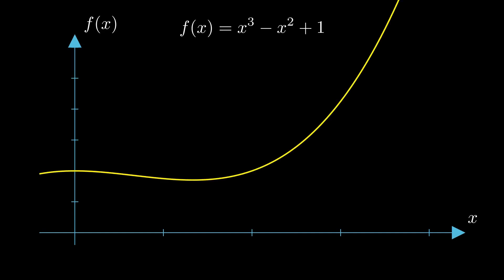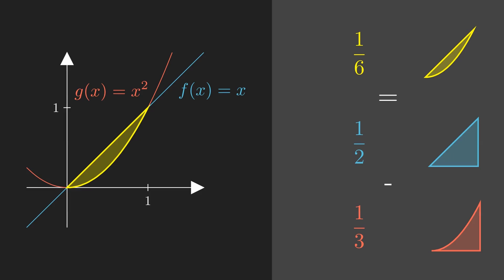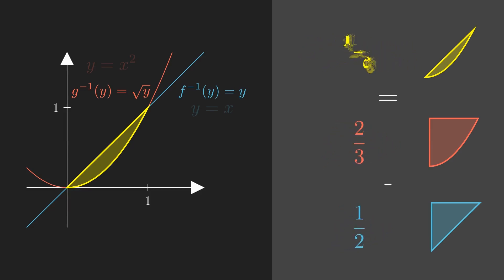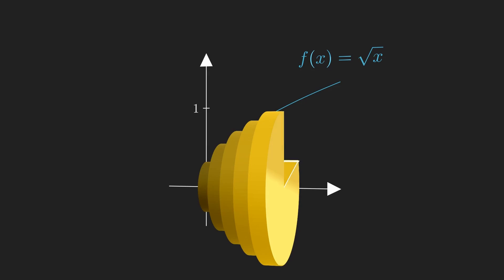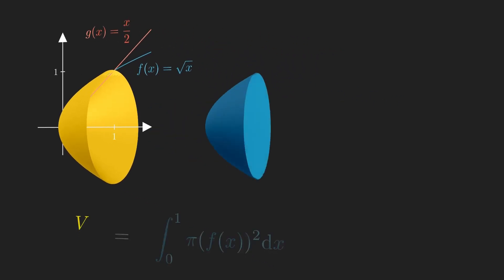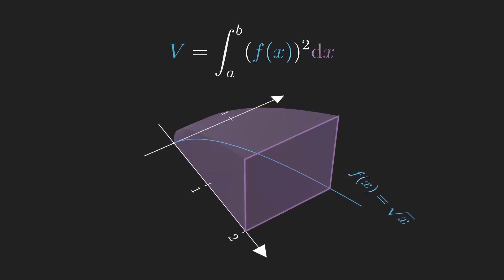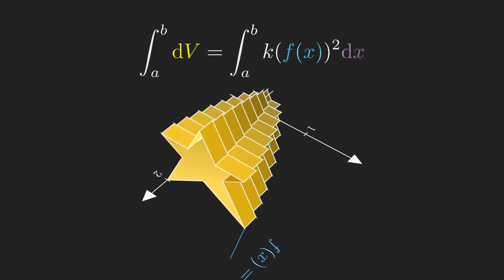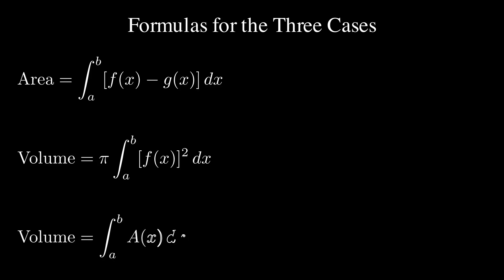Visualizing the Disk, Washer, and Cross Sectional Method for Volumes | A Spark of Calculus | AP Calc